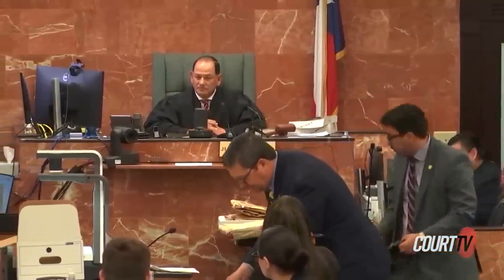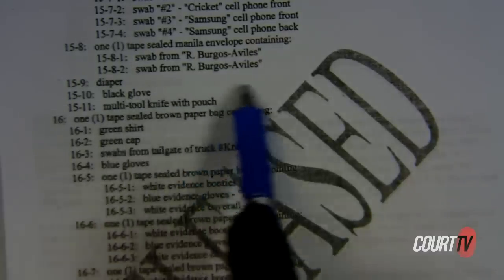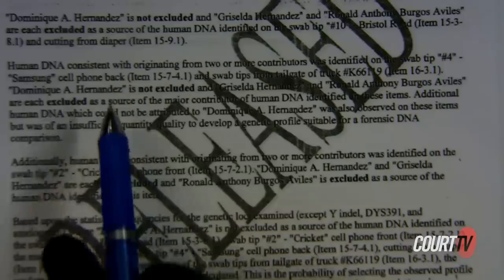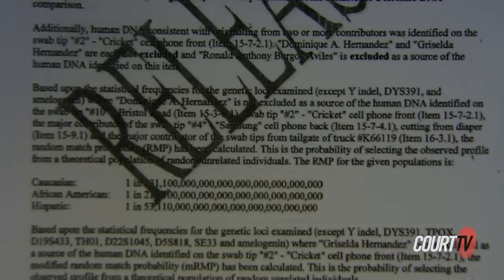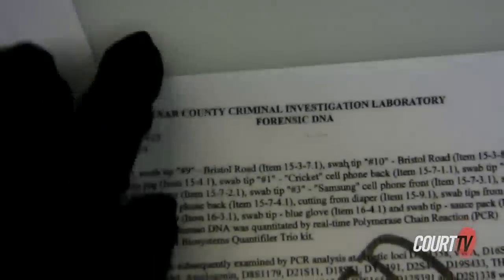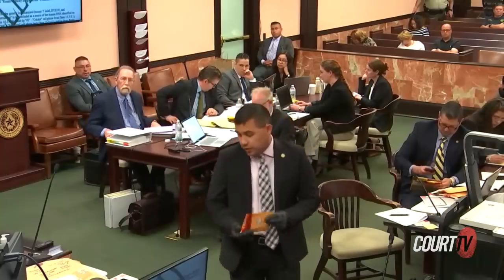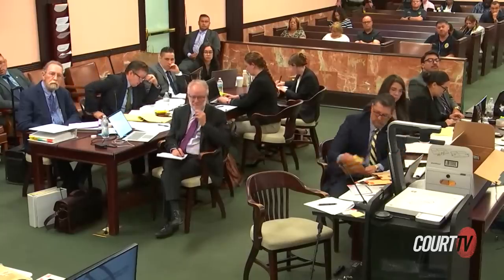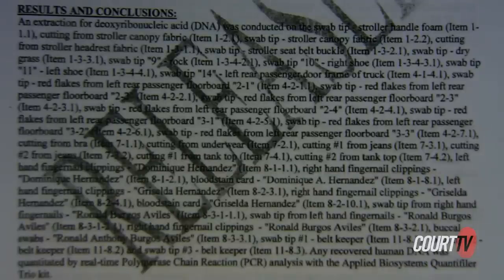Mistress & Child Murder Trial: DNA Expert Testifies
Forensic scientist Nicole Morales testified to DNA found on items at the crime scene where the bodies of Grizelda and Dominic Hernandez were found.

COURT TV IS BACK! 24/7 LIVE gavel-to-gavel coverage, in-depth legal reporting, and expert analysis of the nation’s most important and compelling trials.